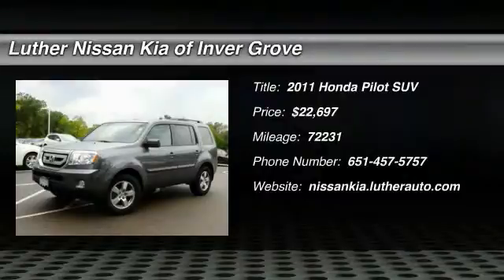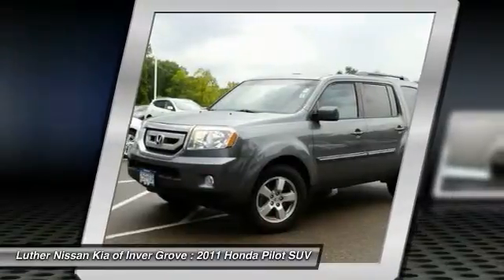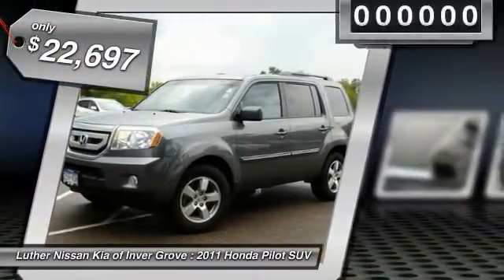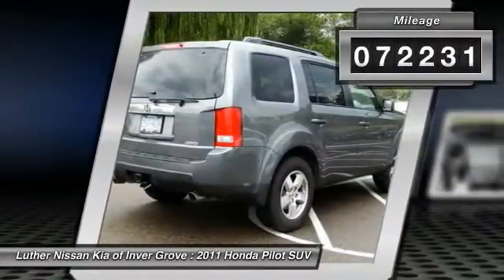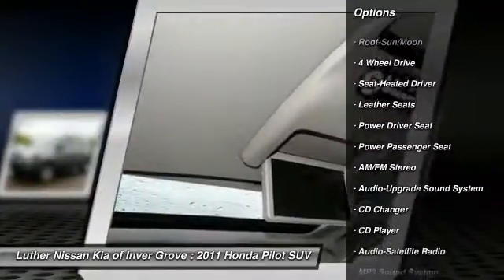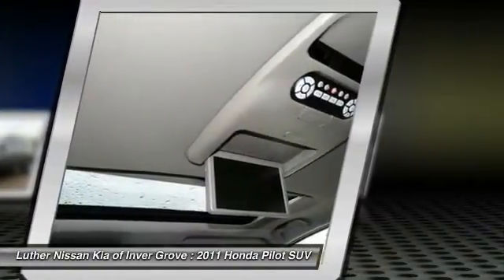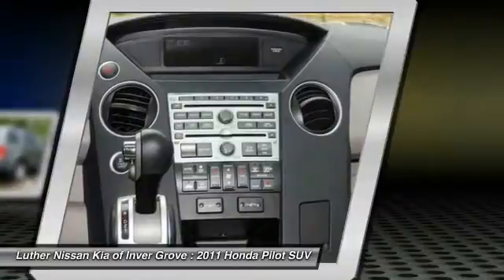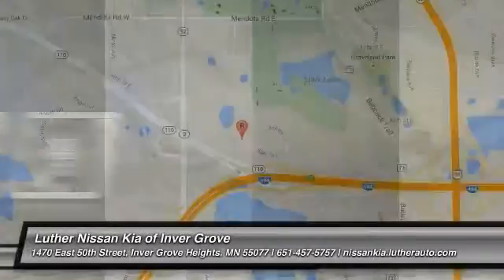2011 Honda Pilot Inver Grove Heights,St Paul,Minneapolis 16507B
2011 Honda Pilot EX-L

Excellent Condition. EX-L trim, Polished Metal Metallic exterior and Gray interior. Third Row Seat, Moonroof, Heated Leather Seats, DVD Entertainment System, Trailer Hitch, Four Wheel Drive, Aluminum Wheels, Non-Smoker vehicle, The Honda Pilot can handle four adults and four kids easily. -newCarTestDrive.com. AND MORE! KEY FEATURES INCLUDE: Third Row Seat, Entertainment System, Leather Seats, Power Tilt/Sliding Sunroof, Four Wheel Drive. Non-Smoker vehicle. EXPERTS REPORT: newCarTestDrive.com's review says The Honda Pilot can handle four adults and four kids easily.. Approx. Original Base Sticker Price: $37,500*. EX-L with Polished Metal Metallic exterior and Gray interior features a V6 Cylinder Engine with 250 HP at 5700 RPM*. WHY BUY FROM US: Luther Nissan Kia is one of the premier dealerships in the country. Our commitment to customer service is second to none. We offer one of the most comprehensive parts and service department in the automotive industry. Our primary concern is the satisfaction of our customers. Our online dealership was created to enhance the buying experience for each and every one of our internet customers. Pricing analysis performed on 9/29/2015. Horsepower calculations based on trim engine configuration. Please confirm the accuracy of the included equipment by calling us prior to purchase.